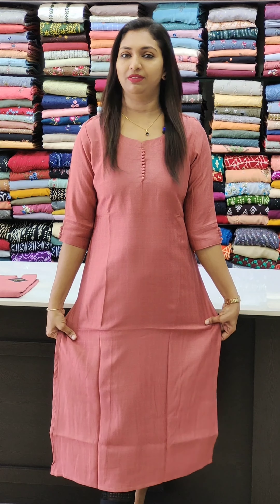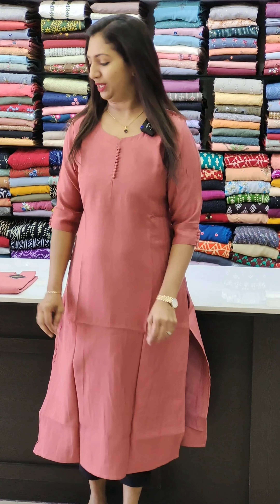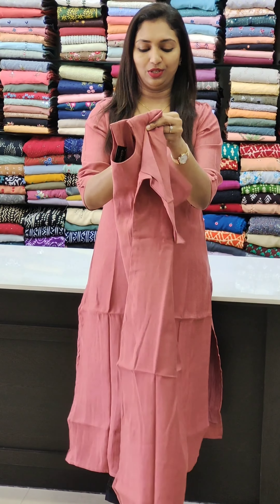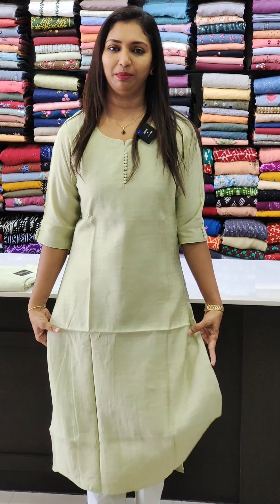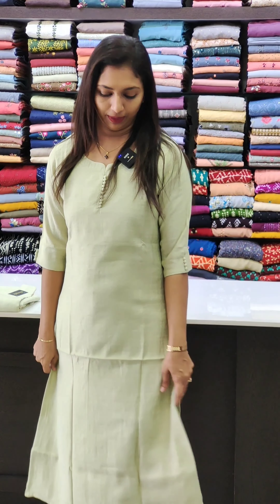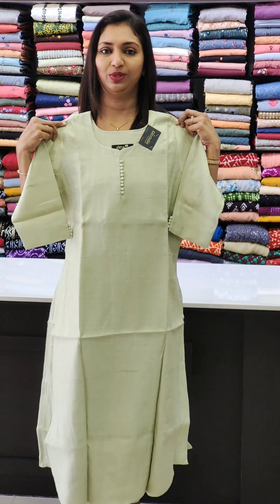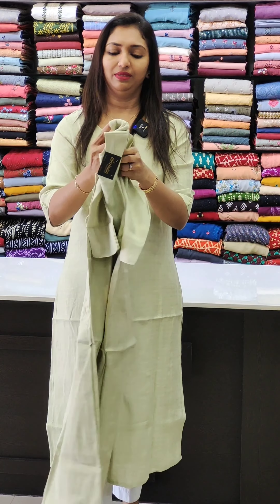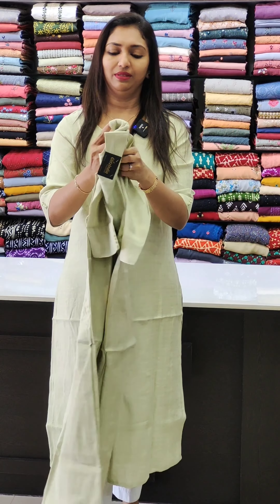WRINKLE RAYON & SEMI LINEN KURTIS || 𝐕𝐈𝐃𝐄𝐎#2398 || 𝐆𝐋𝐈𝐓𝐙𝐈𝐍𝐃𝐈𝐀 FASHIONS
Tripunithura : -

GlitzIndia Fashions,